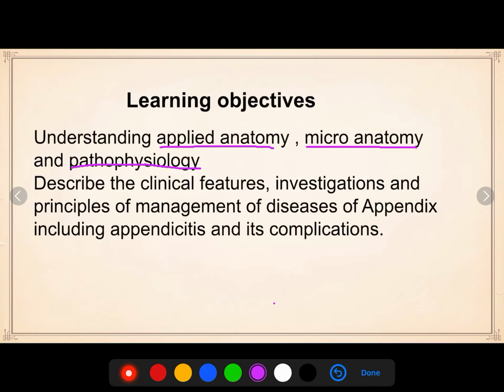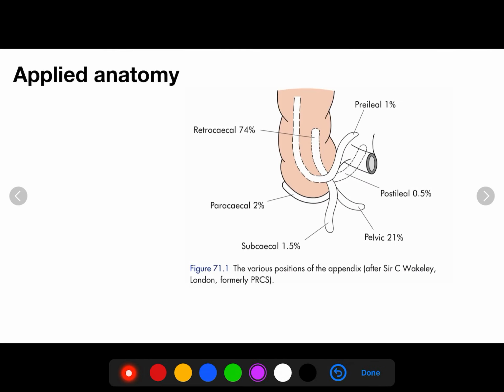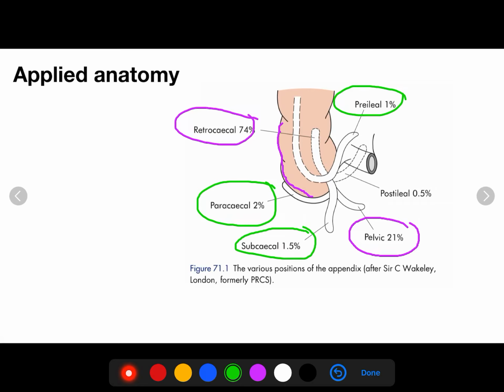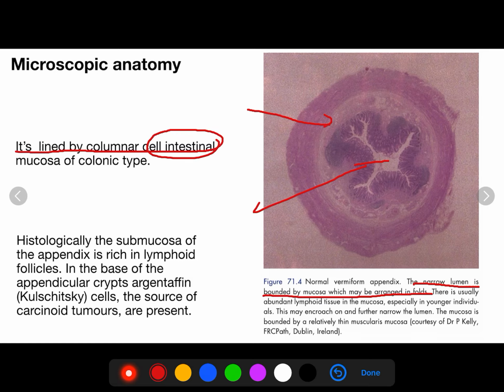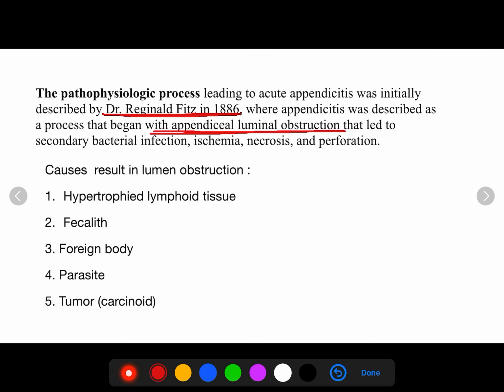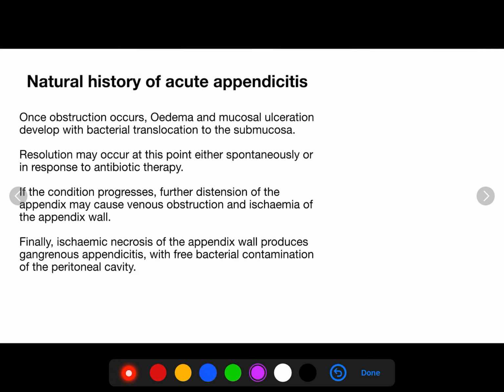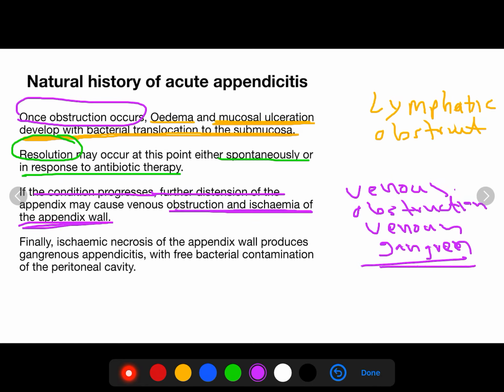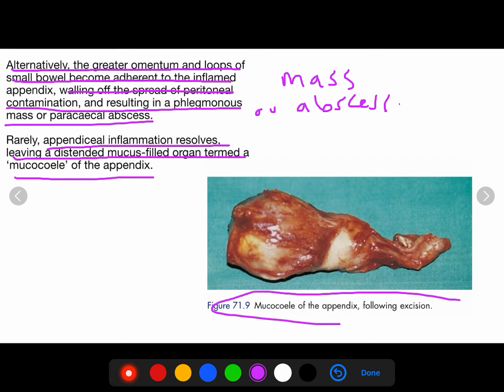Vermiform appendix lecture 1 / part 1